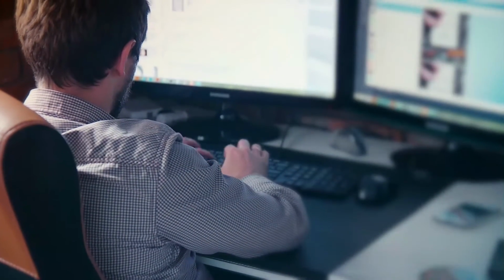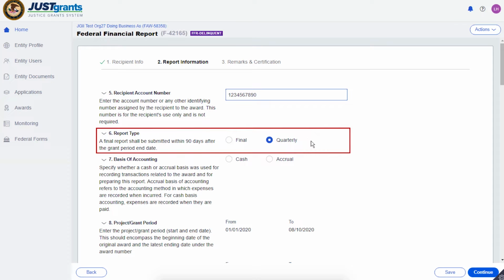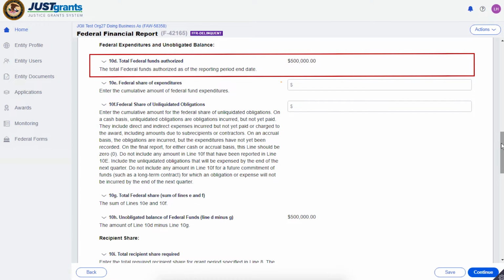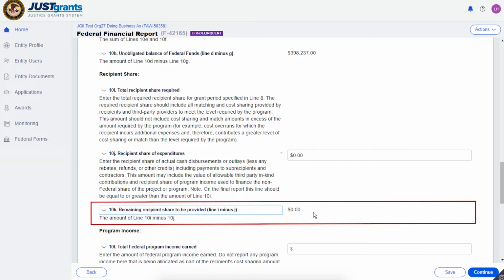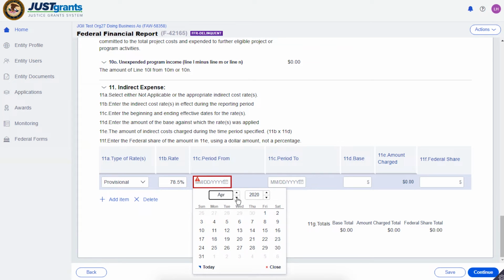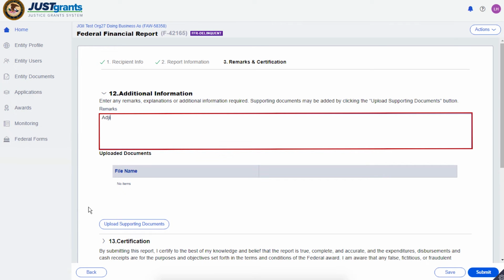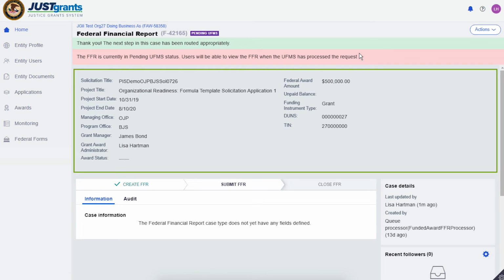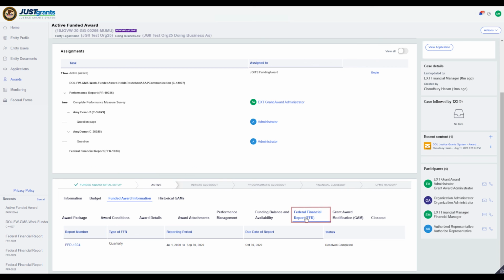JustGrants Financial Reporting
Locate and understand the Federal Financial Report (FFR) quarterly reporting periods and due dates. Learn steps for submitting an FFR and on editing and resubmitting a Quarterly FFR.